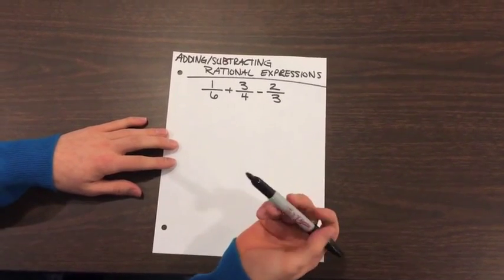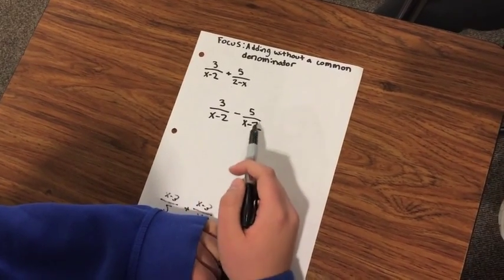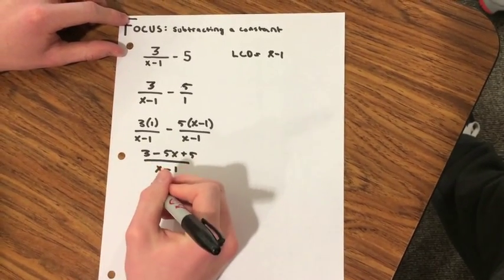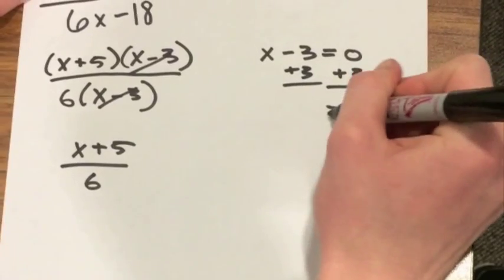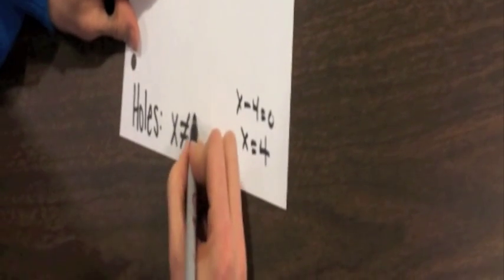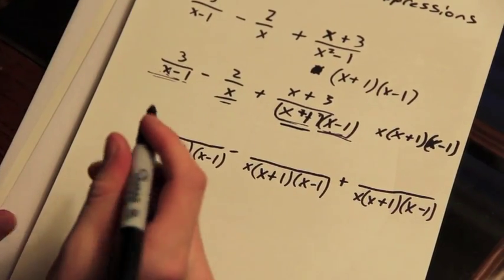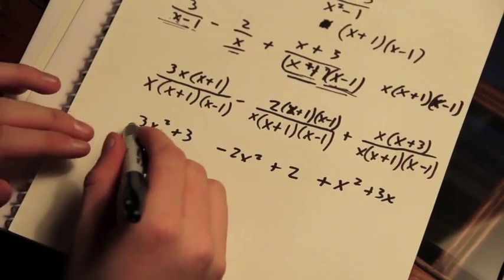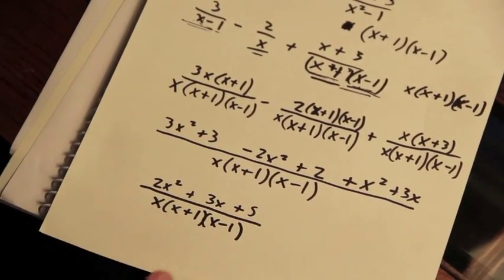Advanced Algebra Tutorial